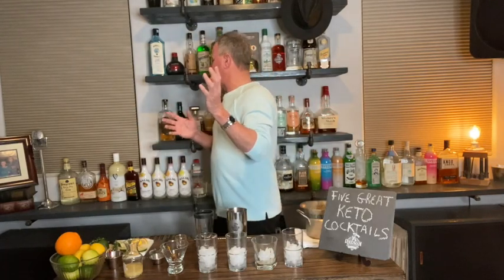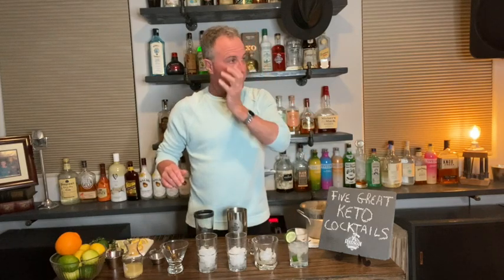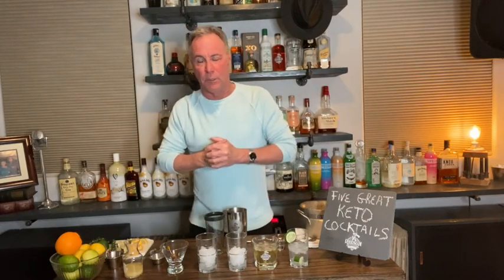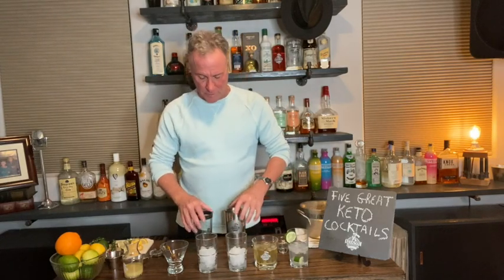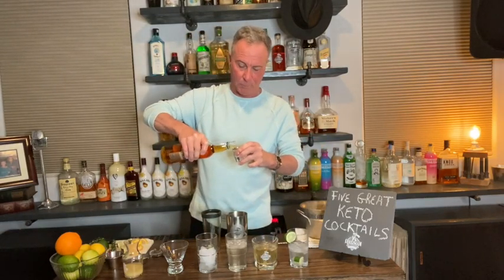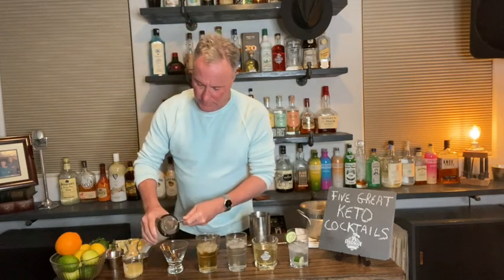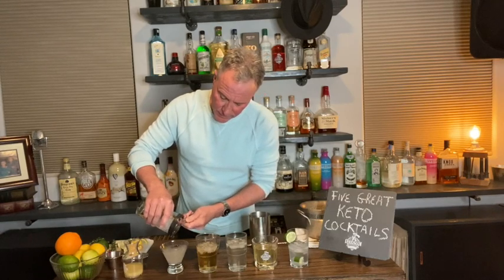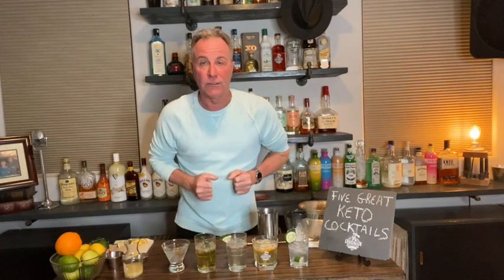"5 Great Keto Friendly Cocktails" - PourMan Mike - Cocktail Recipes by Mike Mewborn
If you’re on the Keto diet, but still want to drink, Five Great Keto-friendly Cocktails is a great way to stay between the lines & still have fun ! 5 Great Keto-friendly Cocktails will let you drink good drinks & still stay Keto.  Also, tune in The Adventures of PourMan every Friday for new, rum, bourbon & vodka cocktails Straight Outta PourMan !  Five Great Keto-friendly Cocktails. Watch this video for more great cocktail recipes from PourMan !  5 Great Keto-friendly Cocktails.